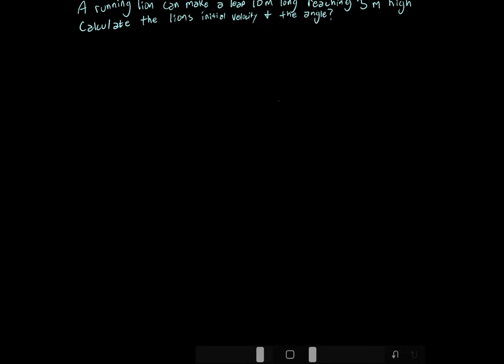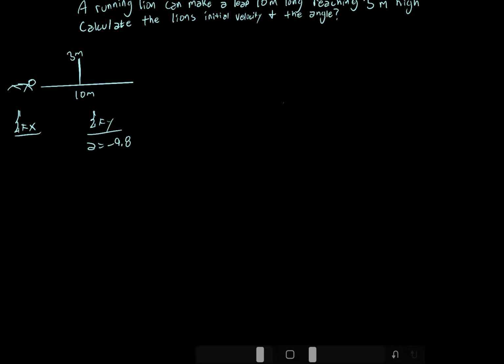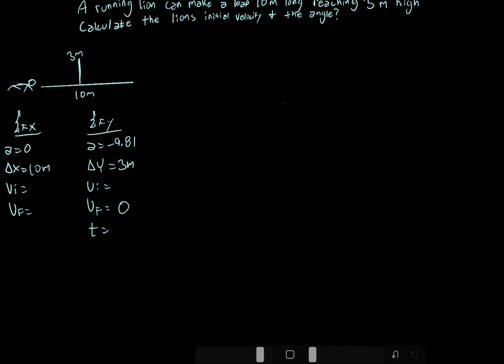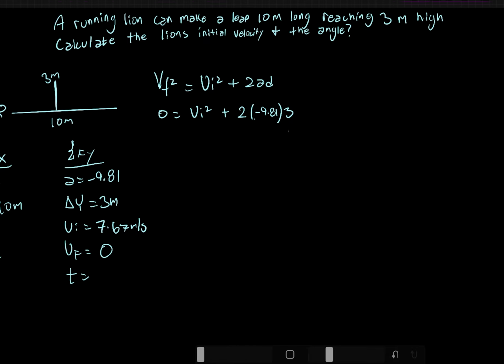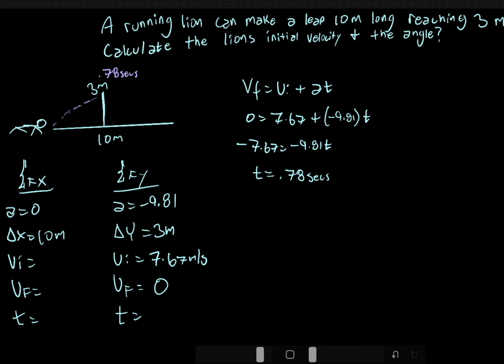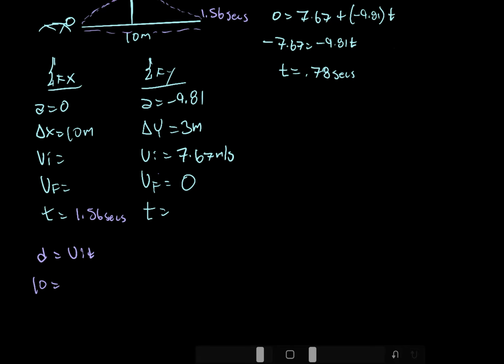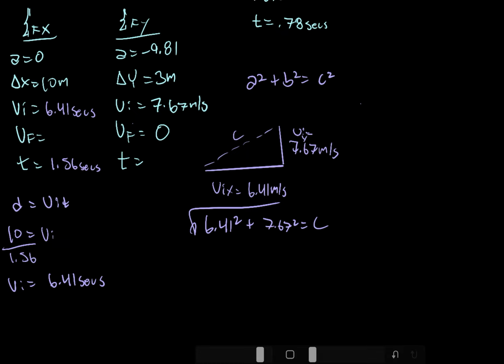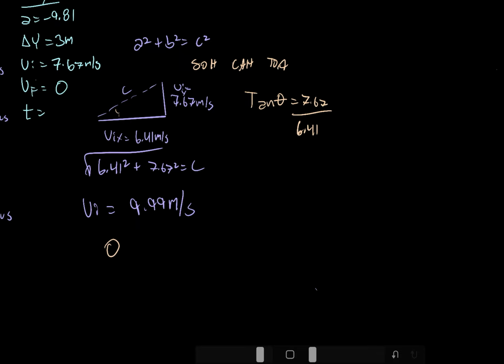Challenging kinematic equations problem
I made a mistake. I put initial velocity in the x as seconds,  but it should be m/s. The answer still makes sense.